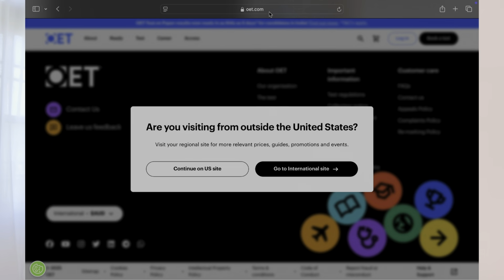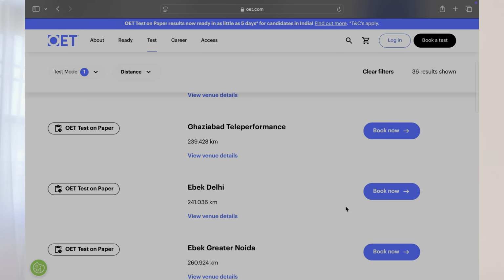Basics of OET : Everything you need to know || Occupational English Test Guide || Dr Tanuja Sharma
Description:
Are you a doctor preparing for the OET exam? In this video, I’ll break down everything you need to know—from registration and preparation strategies to essential resources. As a doctor who has been through this journey, I’ll share valuable tips to help you ace the OET with confidence!

✅ Why OET is the best choice for doctors
✅ Step-by-step registration guide
✅ Best study materials & resources
✅ Preparation tips to boost your score

I’m going to conduct a group webinar for OET on Sunday 23/03/2025 🙋🏻‍♀️

Super excited to be back and doing the thing I love the most TEACHING 🥹💕
Let’s start from the basics of OET, in this webinar I’ll talking about :
✅ How and when to book OET ?
✅ How to start preparation?
✅ Will be sharing OET sample tests and how to use them for preparation.